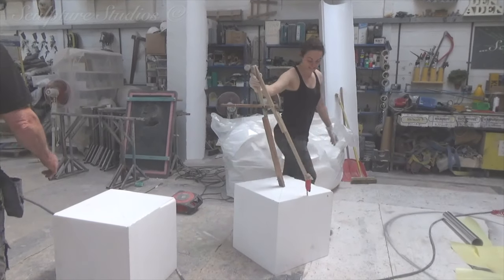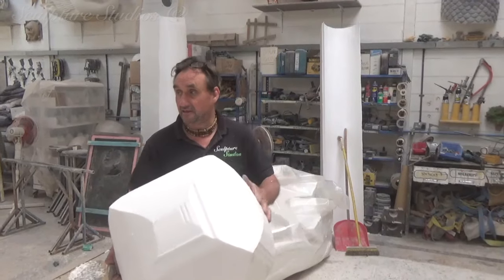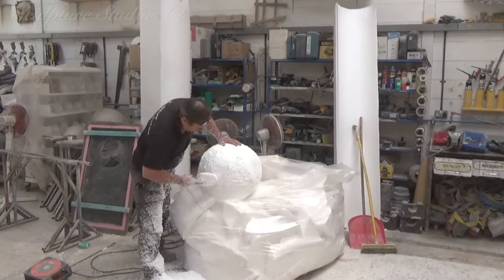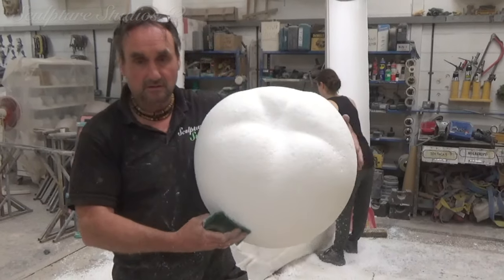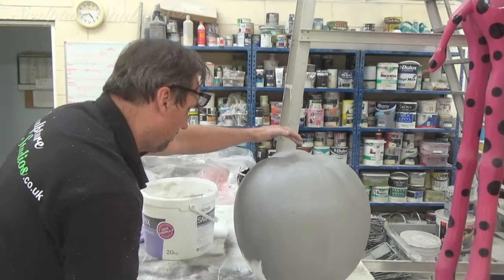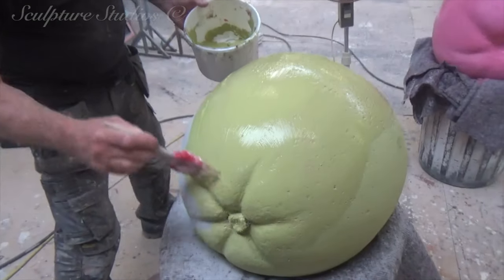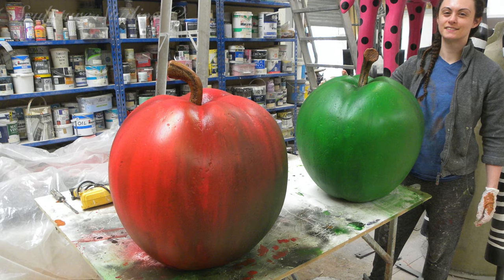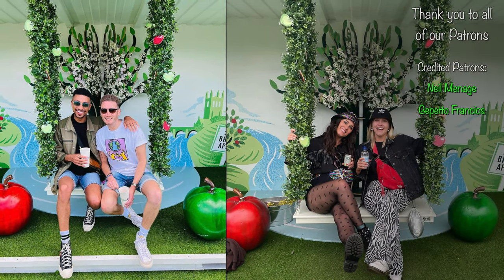Giant Styrofoam Apple Making - Sculpture Studios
Creating some giant polystyrene / styrofoam apples for an outdoor pop up event. Hand carved, with a light plaster render and water based emulsion artwork finish, these were made for a cider company at a summer festival event.